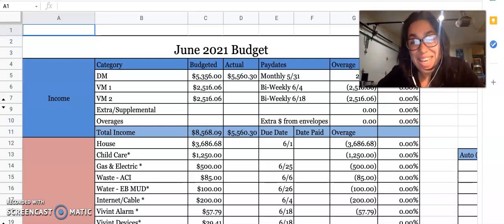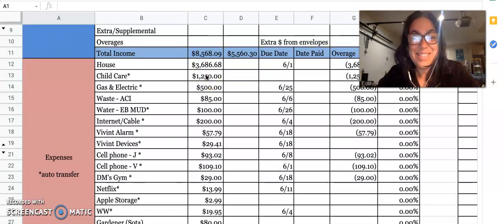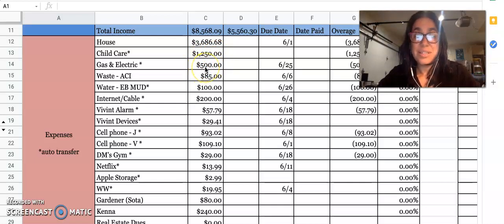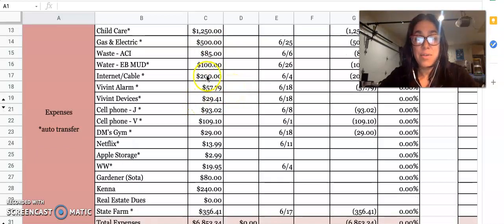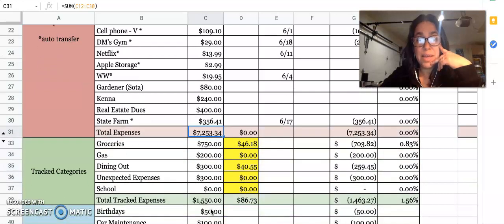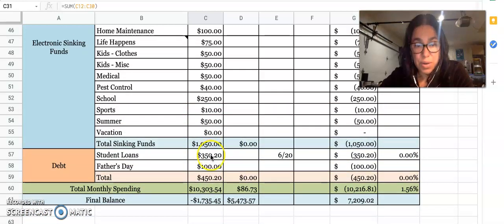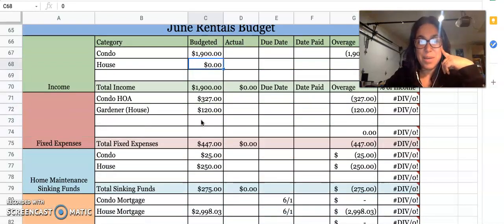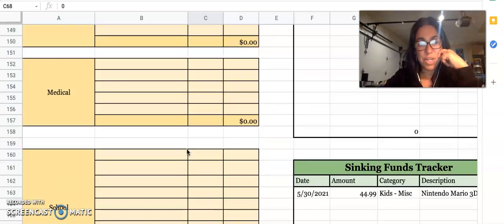Budget With Me | June 2021 | Real Numbers | Google Sheets | VidawithVicky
What did you change in June? How do you budget for Father’s Day?

Rental Income June 2021 Set up: No Video this month
Sinking Funds June 2021 Set up: